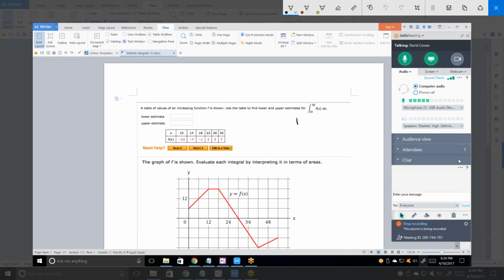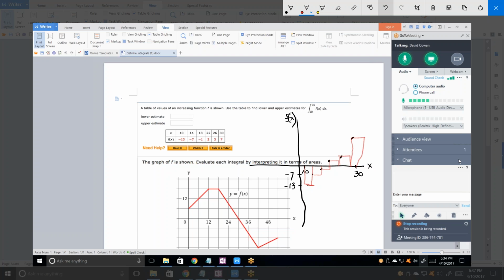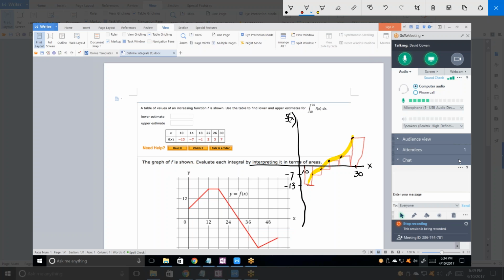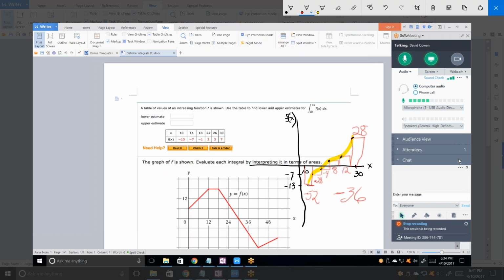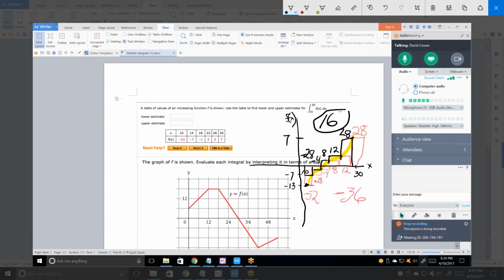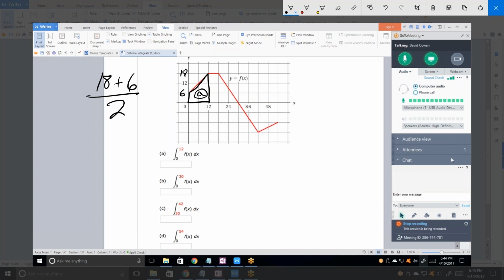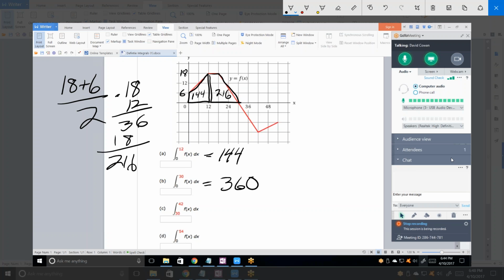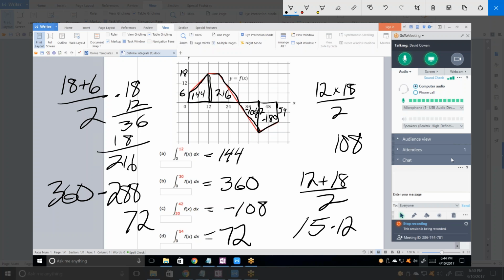Online Calculus tutoring, MH041017